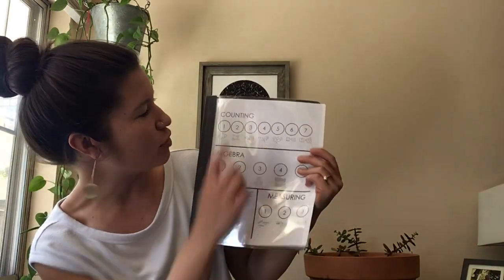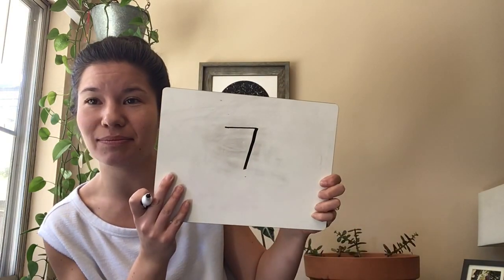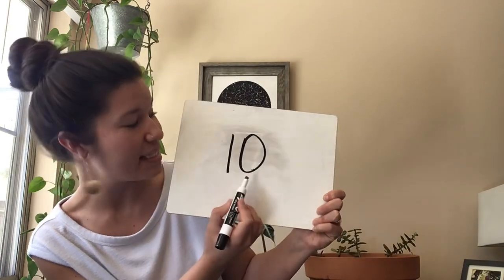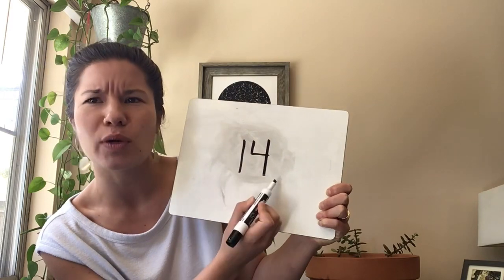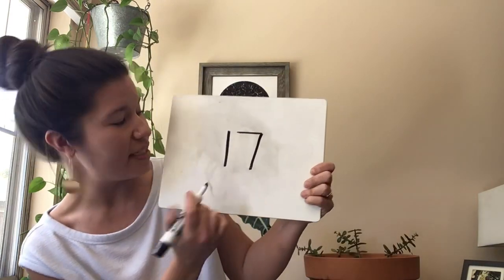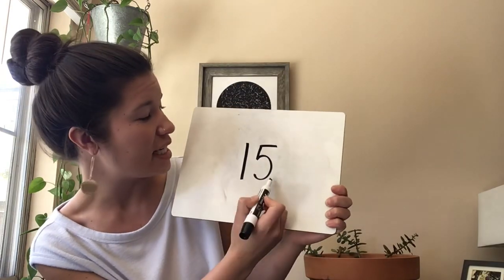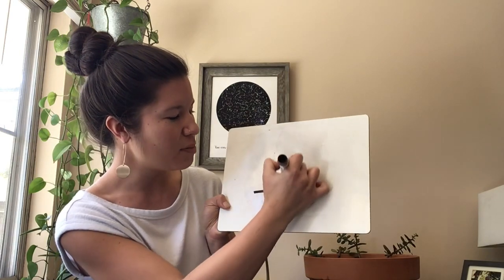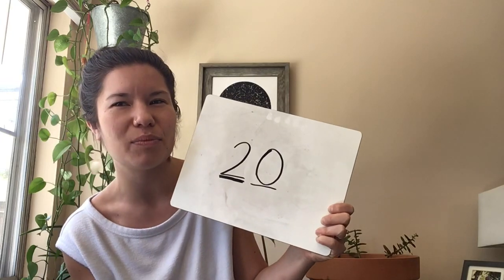Math: Writing Numerals